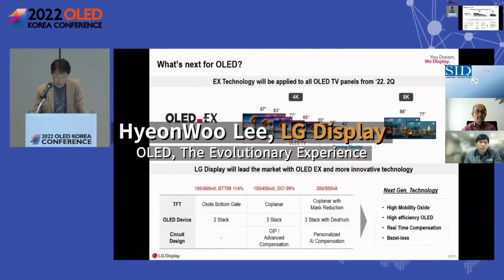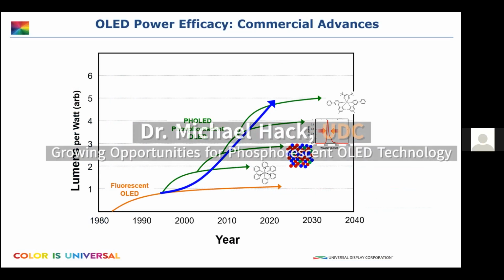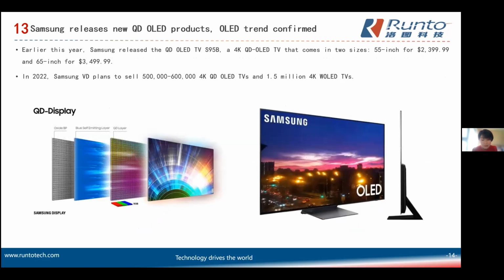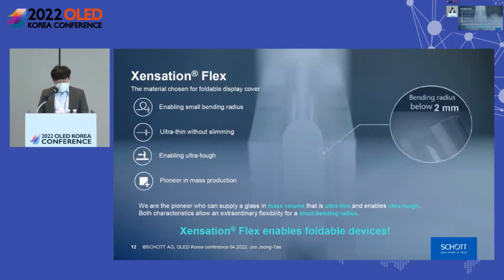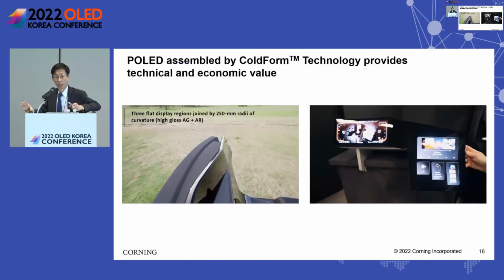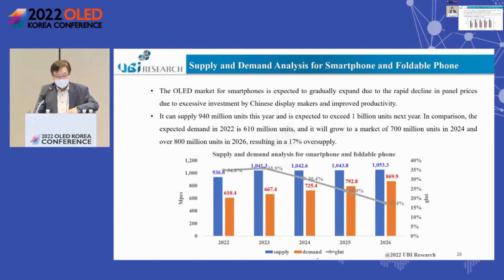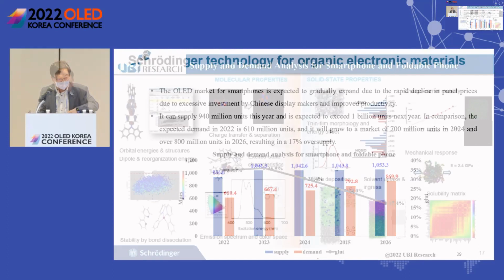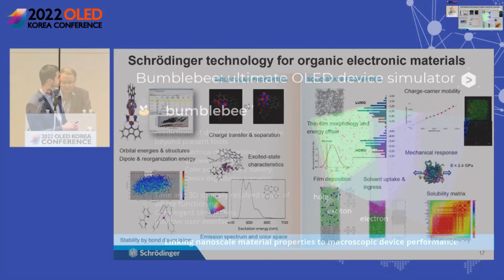2022 OLED KOREA Conference Day1 (Session highlights)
2022 OLED KOREA Conference가 많은 관심과 성원 덕분에 성황리에 마쳤습니다.

2022 OLED KOREA Conference를 빛내주신 발표자분들과 컨퍼런스에 함께 하시어 현장에서 힘을 주신 모든 분들께 감사드립니다.

OLED KOREA Conference의 내용은 추후 유비 리서치 홈페이지를 통해 전해드리겠습니다.

내년에 개최될 2023 OLED KOREA Conference에서 더욱 유익한 발표와 즐거운 시간으로 찾아뵙도록 하겠습니다.
여러분의 많은 관심과 참여를 바랍니다.

감사합니다.

※유비리서치 홈페이지를 통해 올해 컨퍼런스 자료를 만나보실 수 있습니다(유료)
※일부 연사자들의 자료는 제공되지 않습니다.

00:00 인트로
00:54 OLED Innovation for Post-Pandemic Era/Yongsuk Choi/Samsung Display
01:26 OLED, The Evolutionary Experience/HyeonWoo Lee/LG Display
01:53 Growing Opportunities for Phosphorescent OLED Technology/Dr. Michael Hack/UDC
02:26 Development of Global High end TV and Role of OLED Technology/Melissa WANG/Beijing Runto Technology Co.,Ltd.
02:55 SCHOTT UTG – Ultra-thin glass for foldable cover applications and beyond/Joong Tae Joo/SCHOTT
03:31 Curved technical glass solutions for automotive infotainment systems/Dr. Joo Koh/Corning
04:01 OLED Market Review/Dr. Choong Hoon Yi/UBI Research
05:01 Accelerating OLED Materials Development with Multiscale Physics Simulation and Machine Learning/Kyung-Bin Bae/Schrodinger
05:31 Accelerating OLED R&D with digital twins and 3D kinetic Monte-Carlo/Arthur Vauzelle /Simbeyond

▶비즈니스 및 디스플레이 보고서 문의

▶OLED관련 최신뉴스가 궁금하다면?